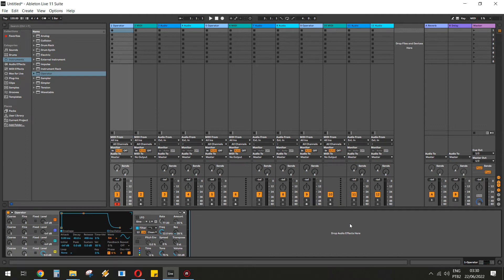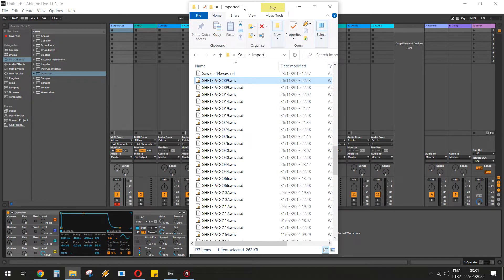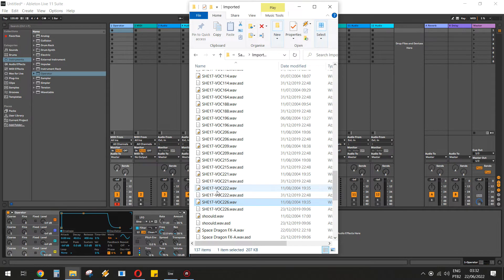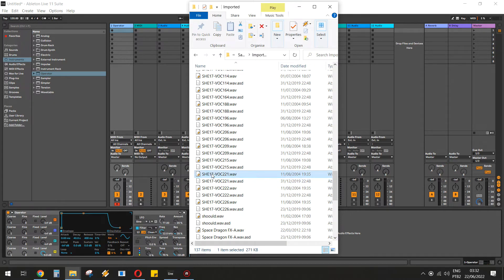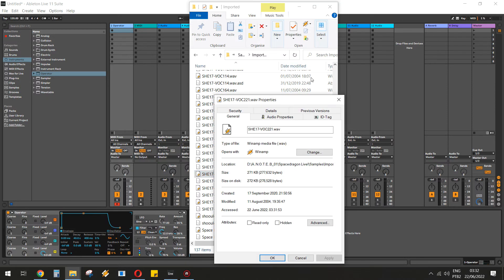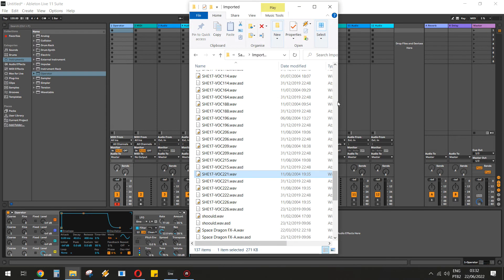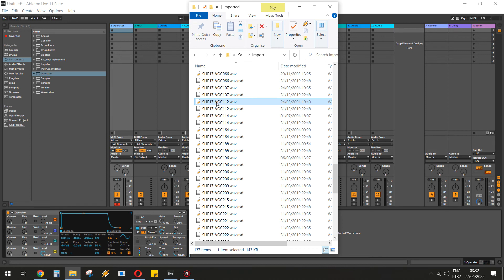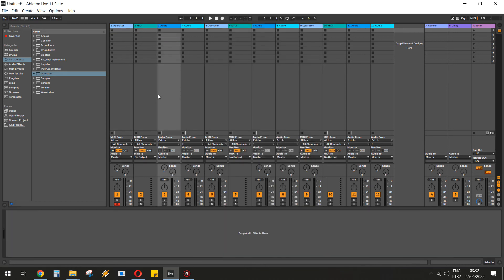90's Classic House / Flash House - Nome? vocal pack SHE17-VOC ( help me! what is this sample pack? )